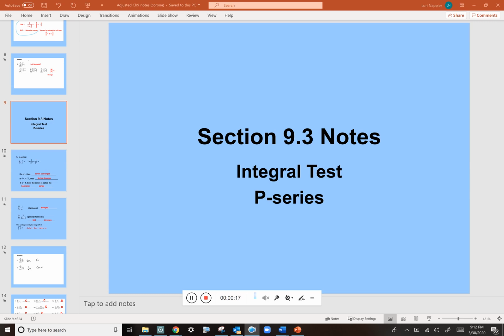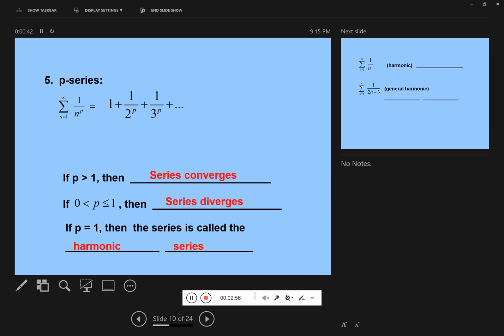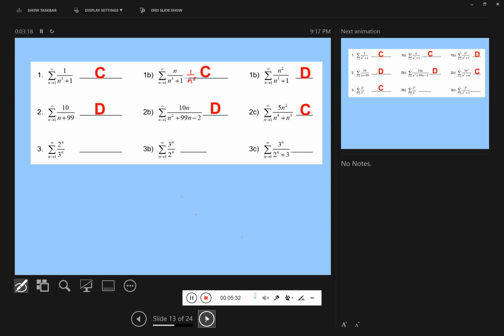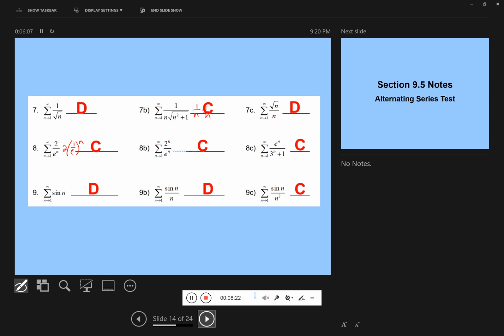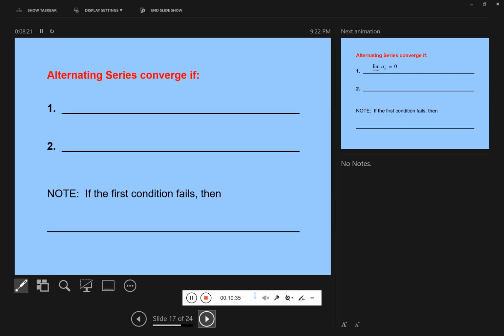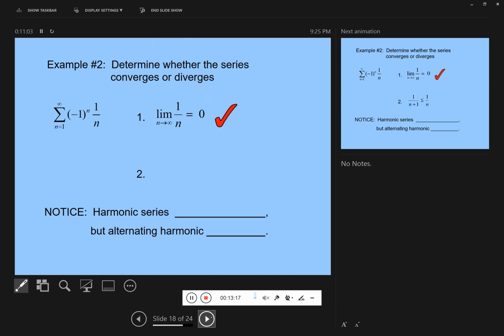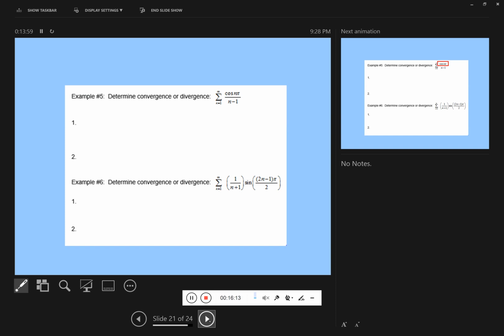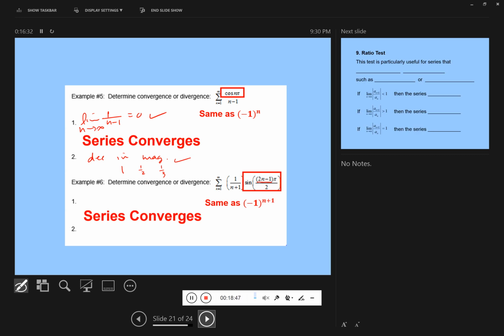BC 9 5 Alt Series